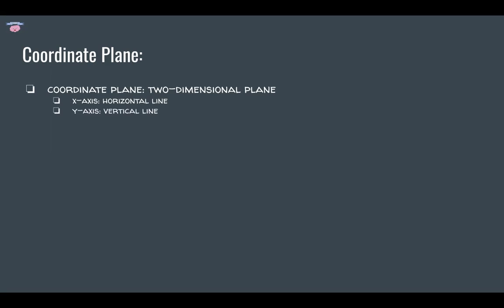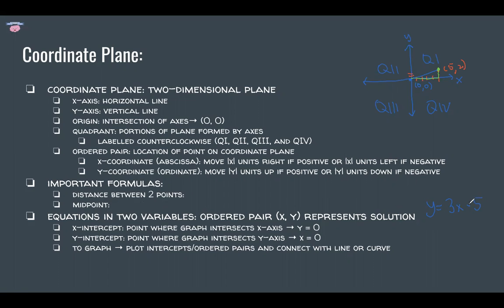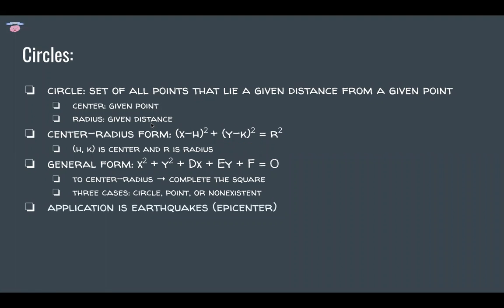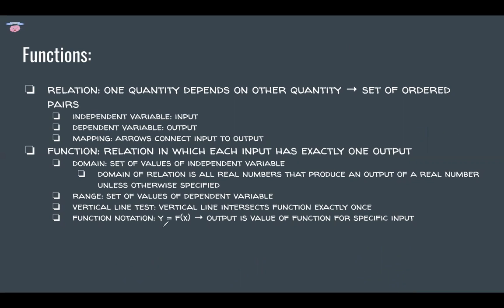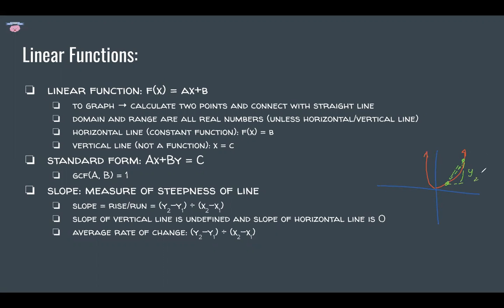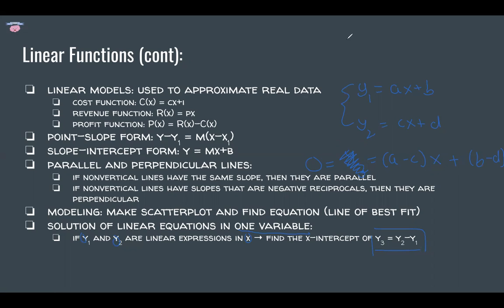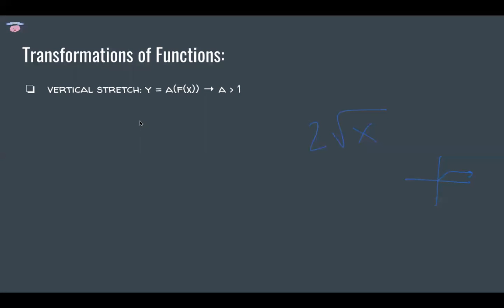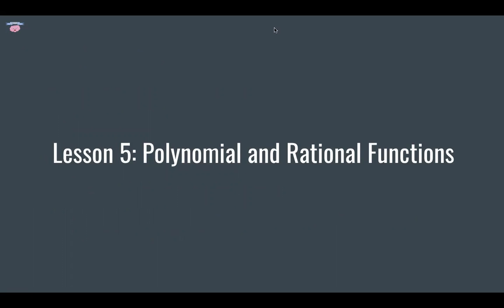Algebra 2 + Precalculus Lesson 4 - Graphs and Functions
In the fourth lesson of Algebra 2 + Precalculus, we talk about the coordinate plane and graphs, circles, and functions. Some of the main topics in functions include basics of functions, linear functions, continuity and piecewise-defined functions, transformations, and operations on functions. The next video would cover some important functions: polynomial and rational functions.